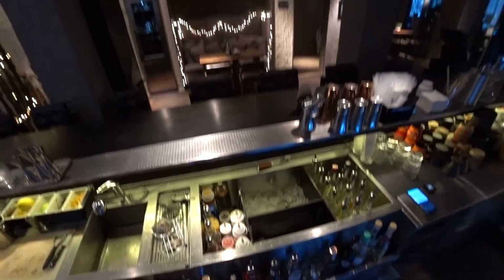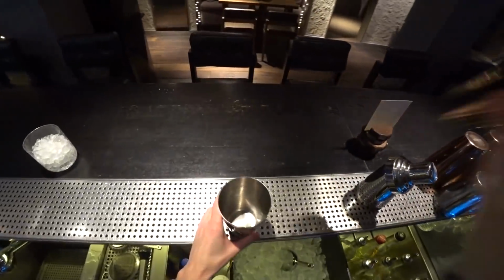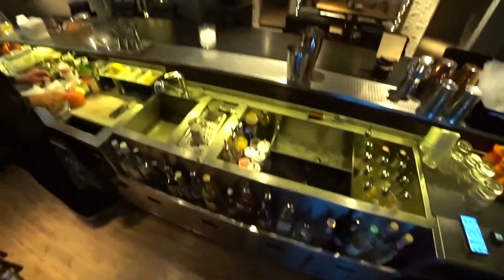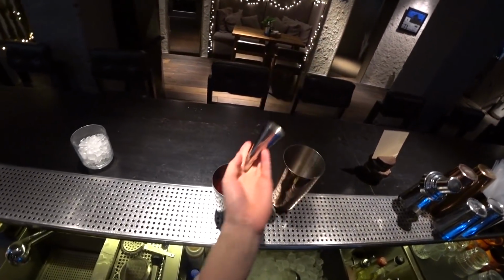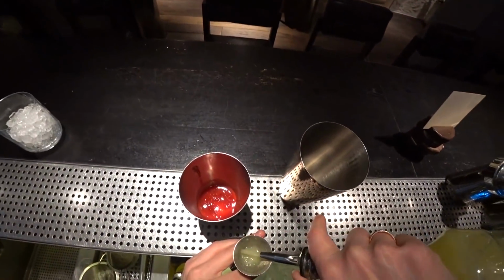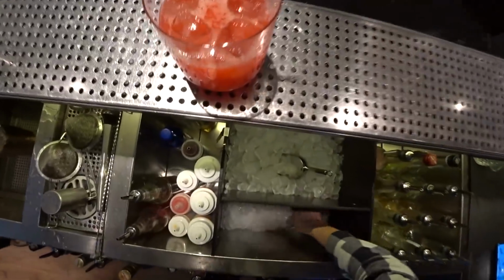ALL DAY LONG by Mr.Tolmach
Recipe:

Strawberry puree - 30 ml
Lemongrass syrup - 20 ml
Lemon juice - 30 ml
Vodka - 50 ml
Shake and strain into rocks glass with ice. Garnish with lemon peel and lemon peel.

If you like this video, let me know with a thumbs up.

MY LOVELY CAMERA
MY STEADICAM FOR SMARTPHONE
MY BOSTON SHAKERS (2 parts)
MY JIGGER
MY BAR SPOON
CRAZY OCTOPUS GLASSES
A NICE BOOK FOR ANY INTERESTED IN GASTRONOMY